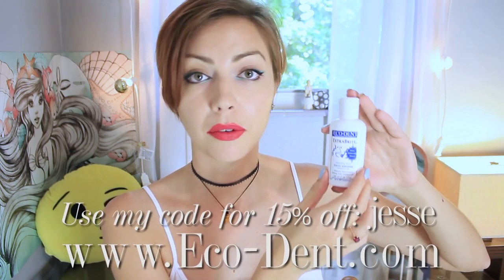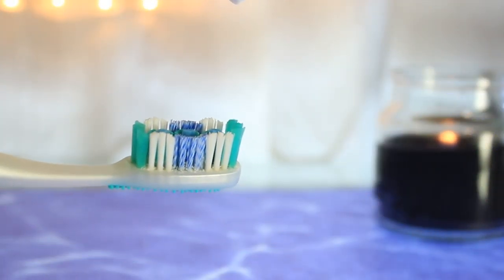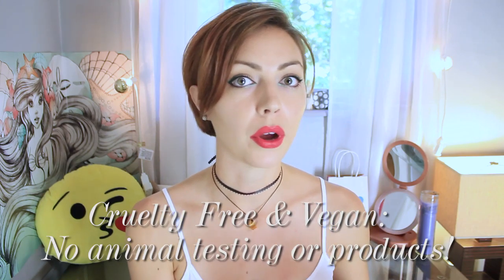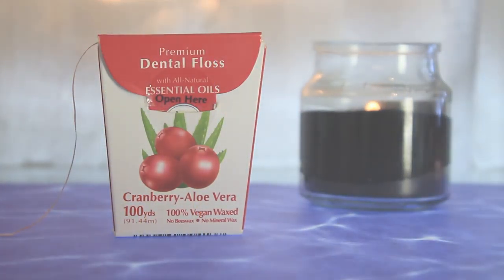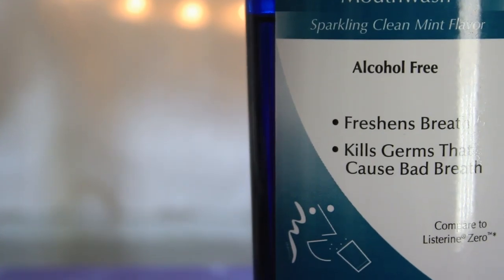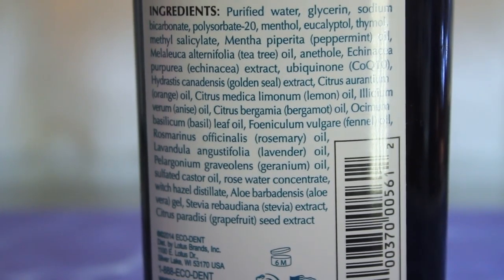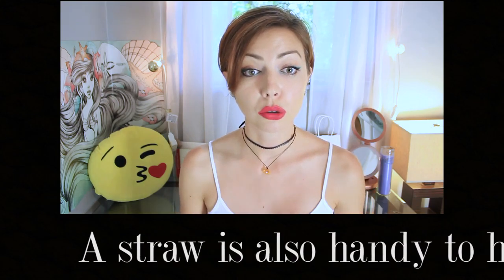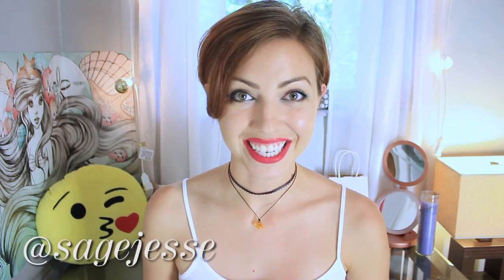Naturally White Teeth Routine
How to get teeth naturally white and healthy! With no parabens, fluoride, or other unwanted chemicals.

Applies to whole site!

New! Come hang out live on Kamcord!